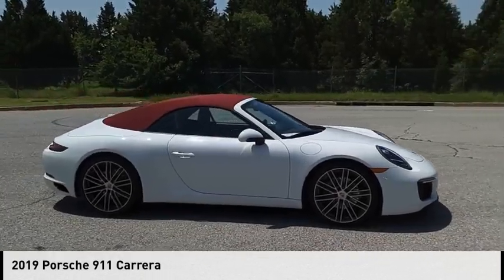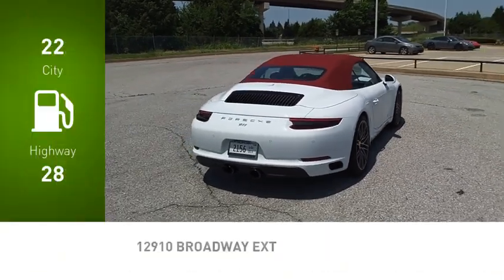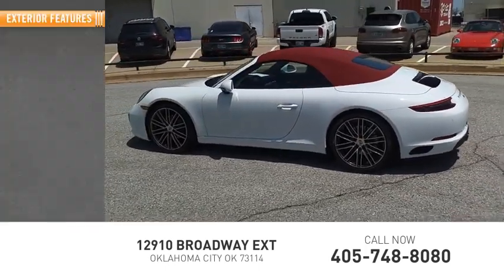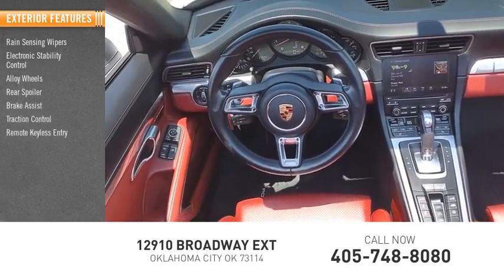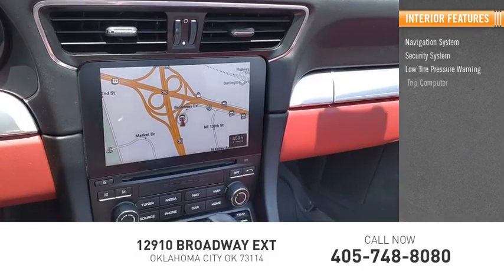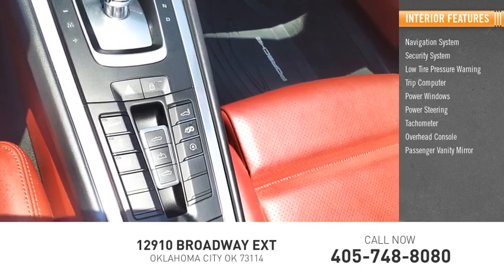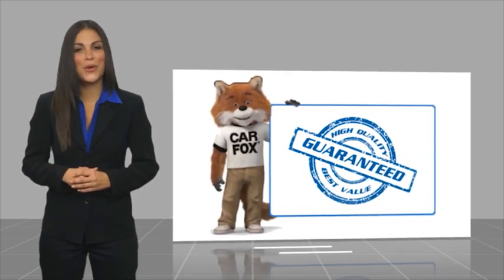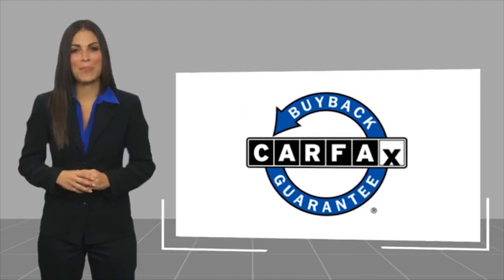2019 Porsche 911 PC211778A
2019 Porsche 911 Carrera

**Porsche Oklahoma City**, Local Trade, PASS THROUGH CPO UNTIL 06/03/2025, 911 Carrera, RWD, 14-Way Power Sport Seats, ABS brakes, Alloy wheels, Automatically Dimming Mirrors, Bi-Xenon Headlights w/Porsche Dynamic Light System, BOSE Surround Sound System, DVD-Audio, Electronic Stability Control, Front dual zone A/C, Front Seat Heating, GT Sport Steering Wheel, Heated door mirrors, Illuminated entry, Low tire pressure warning, Memory Package, Navigation System, Porsche Communication Management, Power Steering Plus, Premium Package w/Power Sport Seats, Remote keyless entry, Sport Exhaust System w/Tailpipes in Black, Tinted Taillights, Traction control, Wheels: 9J x 20 Fr/11.5J x 20 Rr 911 Turbo.brbrDrive Passion, Drive Performance, Drive Porsche Oklahoma City.brBob Moore Auto Group has been a family owned company since the 1950s, founded with the guiding principles of hard work, great customer service, honesty and respect. Our mission is to be a people focused company that values our customer relationships above all. We know you have expectations, and as a car dealer we enjoy the challenge of not only meeting them, but exceeding those standards each and every time.